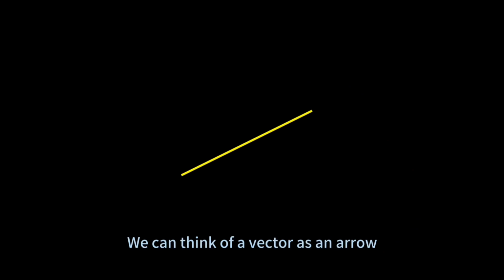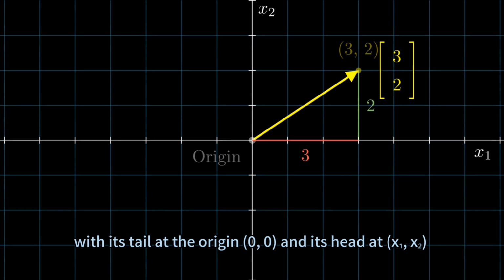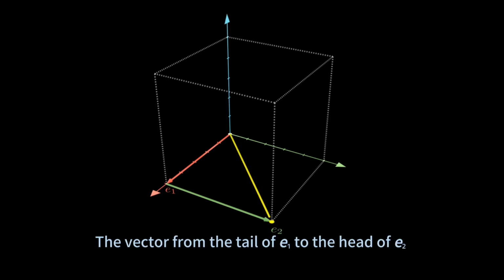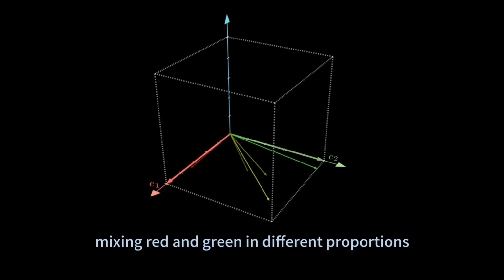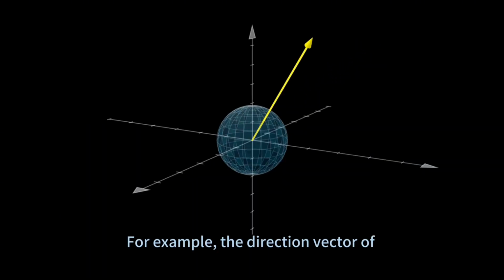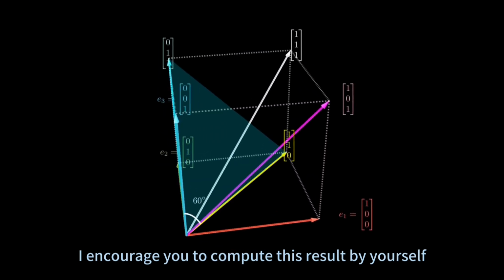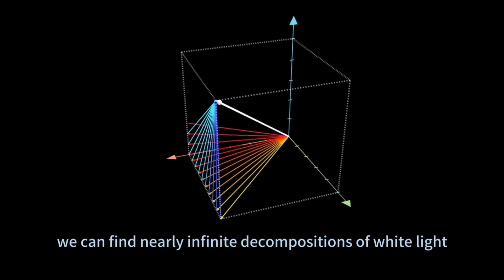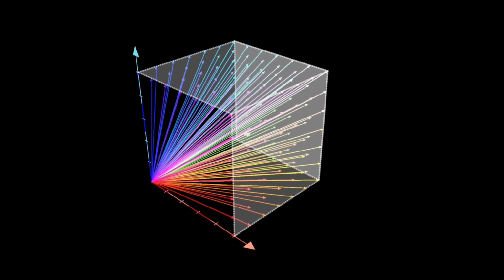1. Dive into Vectors | Linear Algebra Made Easy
This collection provides a clear and intuitive introduction to vectors, building from the fundamentals all the way to deeper geometric ideas. We begin with the meaning of vectors and scalars through real-world examples and RGB color visualization. Then we place vectors inside coordinate systems and explore vector addition, scalar multiplication, unit vectors, and polar coordinates. The series further explains inner products, scalar and vector projections, orthogonal decomposition, and different ways to measure vector magnitude using L1, L2, L∞, and general Lp norms. With visuals and geometric intuition throughout, this series makes abstract linear algebra concepts concrete and memorable—laying the essential foundation for upcoming topics such as matrices, linear transformations, and eigenvalue decomposition.
Voice：生姜DrGinger
Video：崔崔CuiCui
Library：Manim
Thanks：Tsinghua University Press   3Blue1Brown